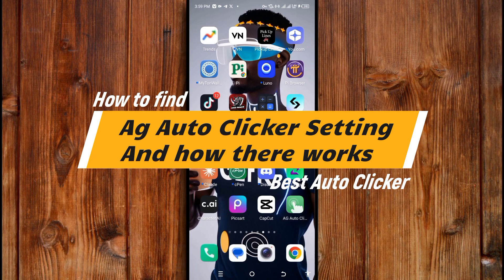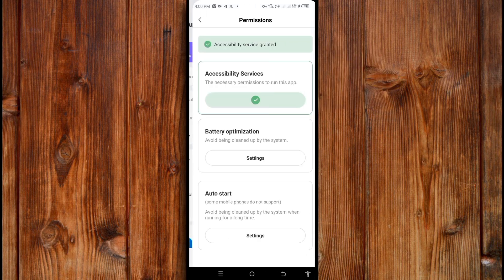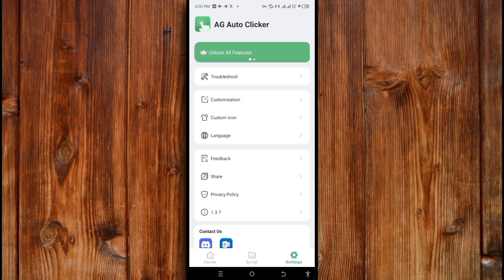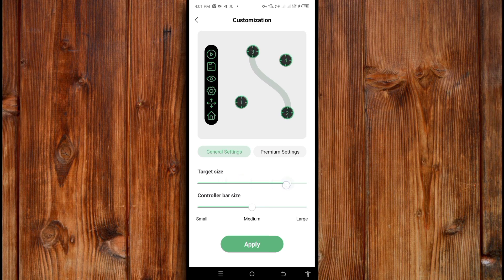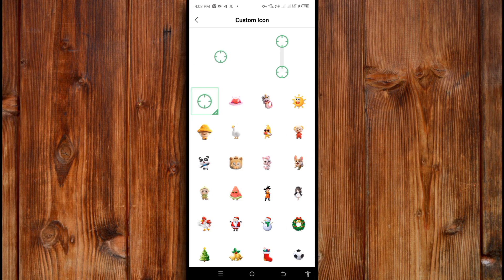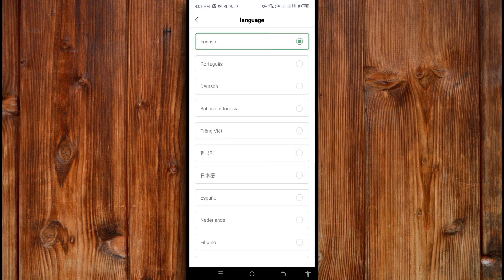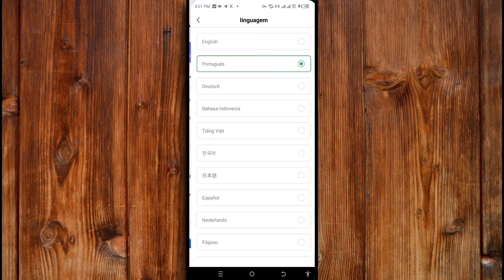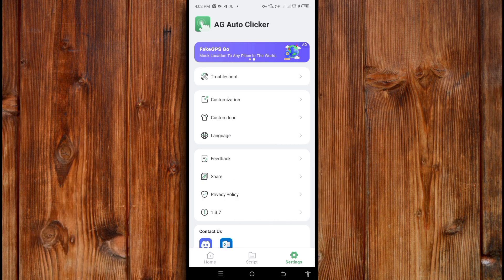How To Find Ag Auto Clicker Setting And How There Works ( Best Auto Clicker)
Looking to master the art of auto clicking? In this video tutorial, we dive deep into how to find and adjust the settings for AG auto clicker, as well as understanding how they work. Whether you're a pro or just starting out, this is your guide to mastering the best auto clicker available. Don't miss out on maximizing your efficiency - watch now! And for more tech tips and tutorials,